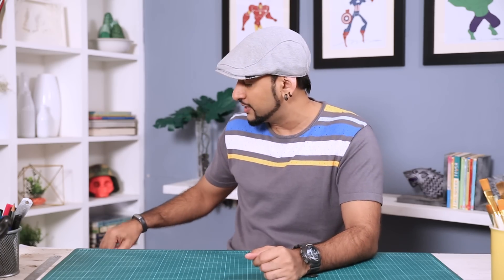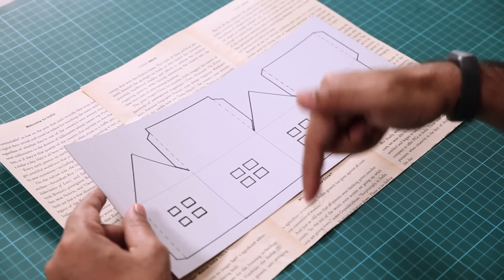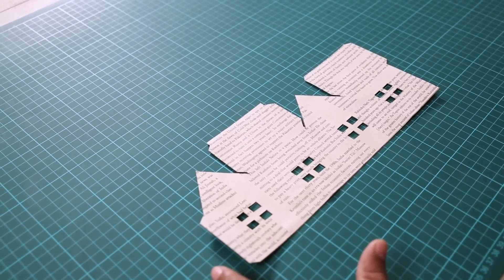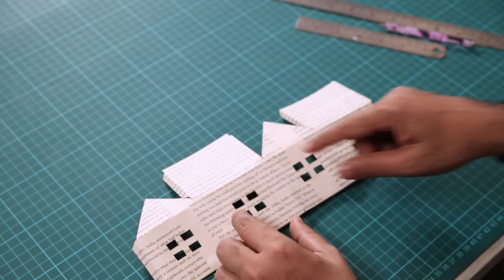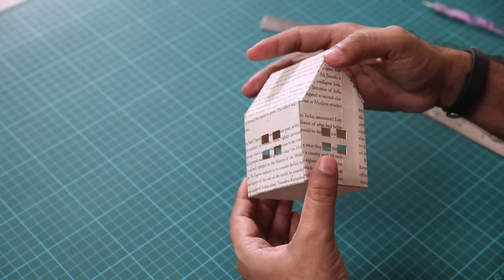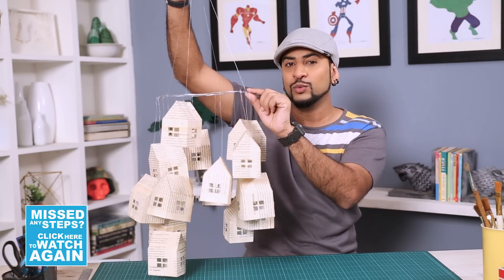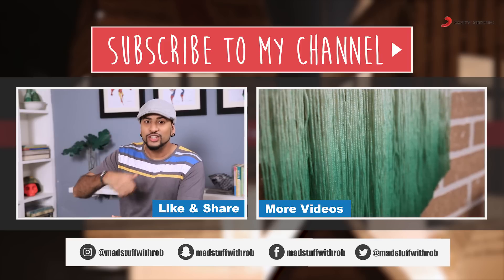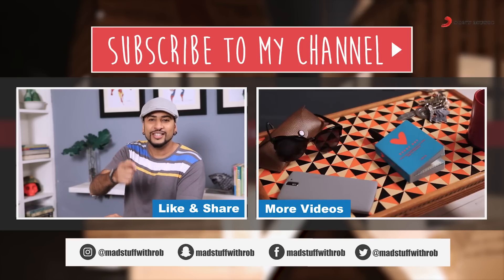How to do DIY House of Lights | Diwali Special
This festive season, light up your home with a little twist. Instead of putting up lights around your house, Rob will teach you a cool home decor idea to put houses around your light! In this video, Rob teaches you how to make a simple DIY lamp using pages from an old book. Let's go, its time to DIY!